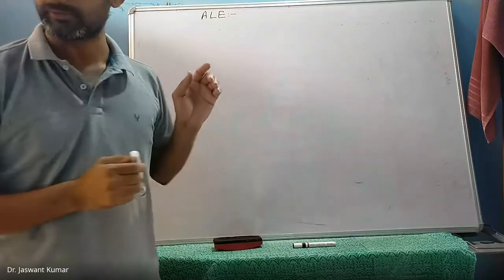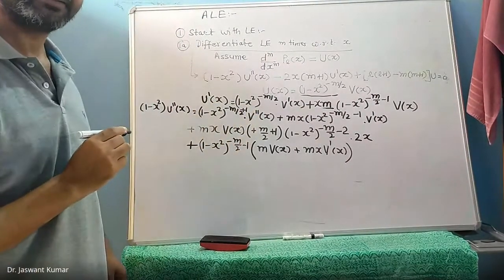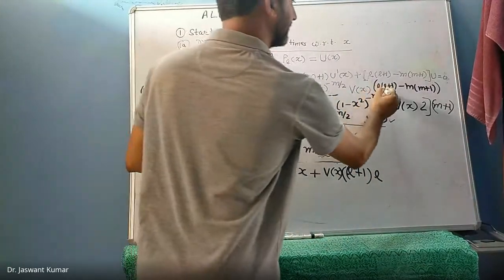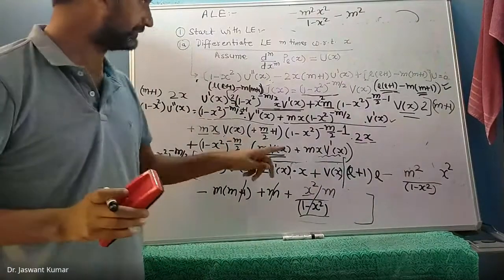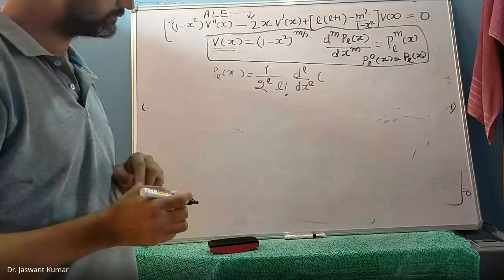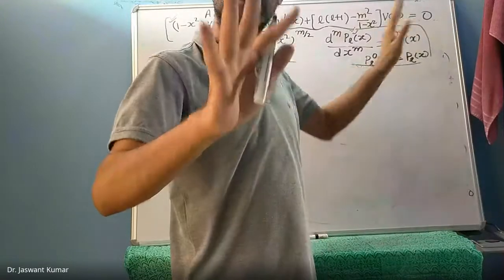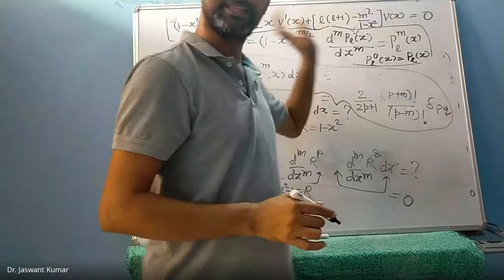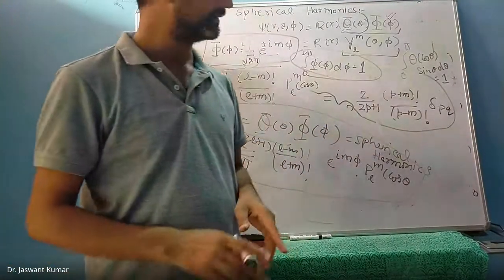Properties of Associated Legendre Polynomial